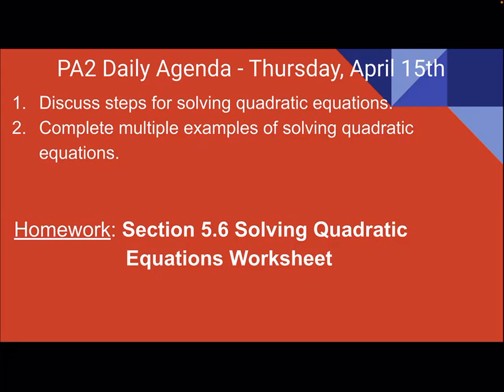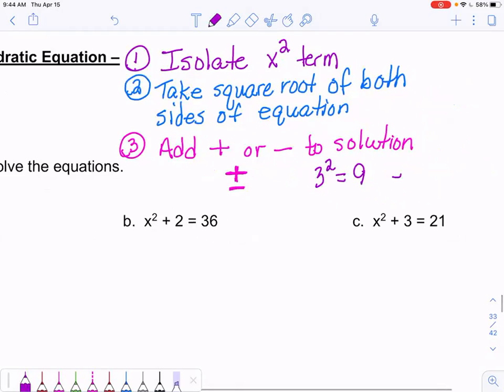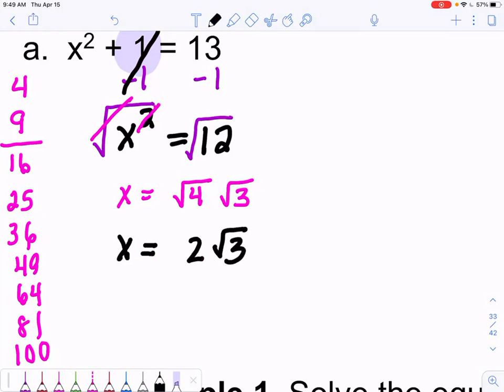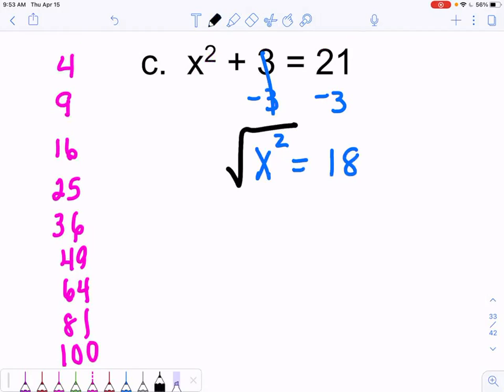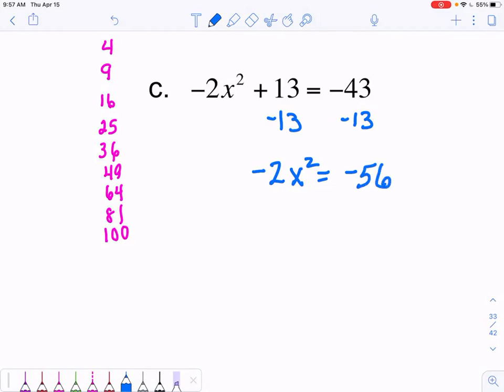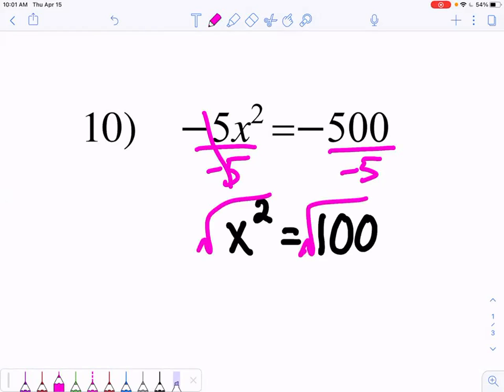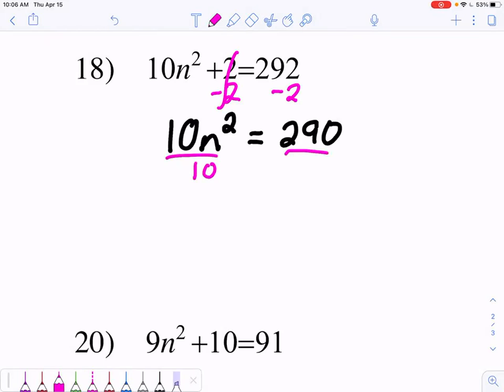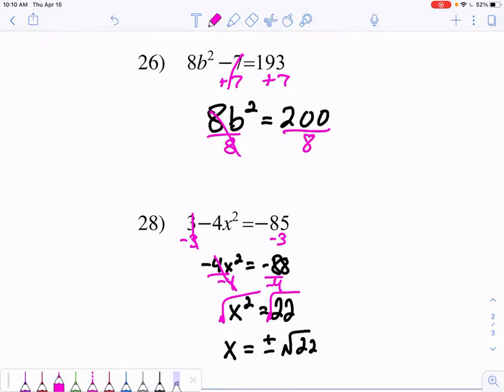PA2 Section 5.6 Solving Quadratics Day 1